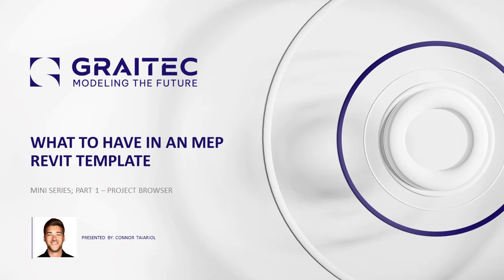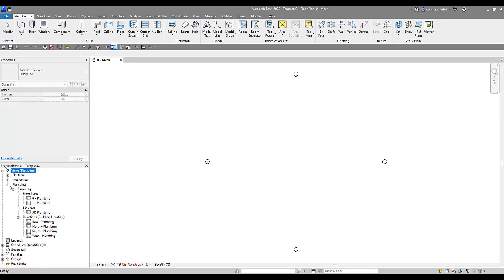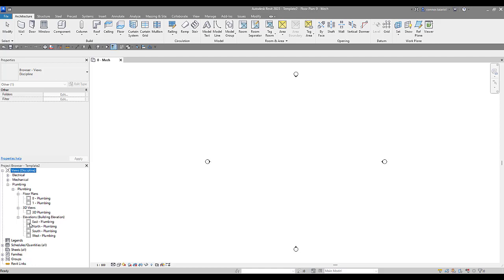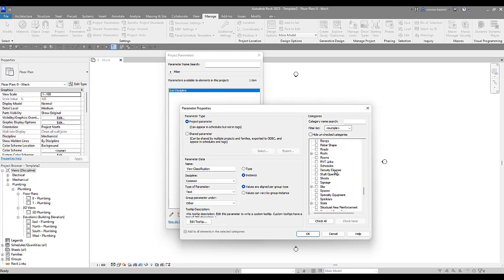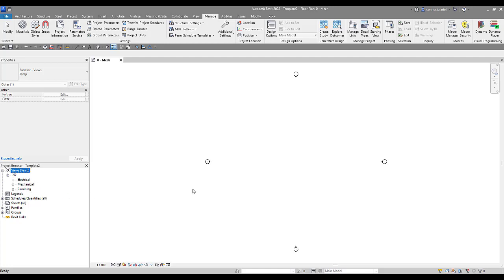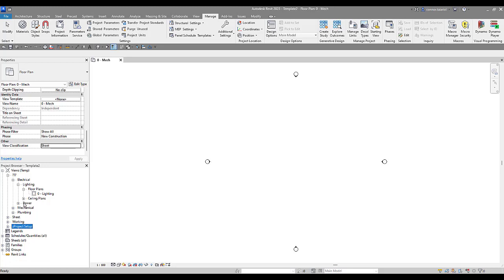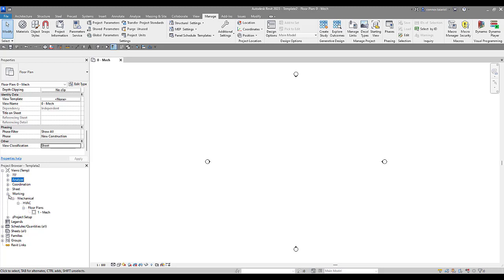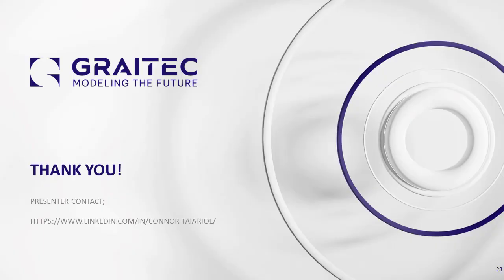Revit MEP Template - Project browser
Wondering what you should have in an Revit Template for MEP. In Part 1 we discuss the project browser and project parameters that can help you stay organized.